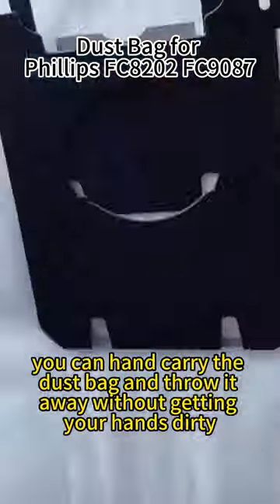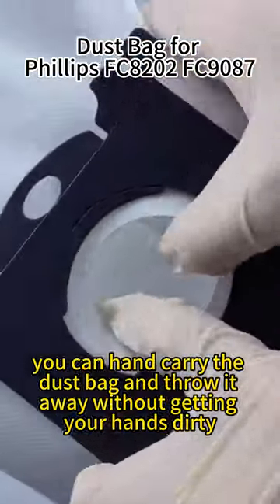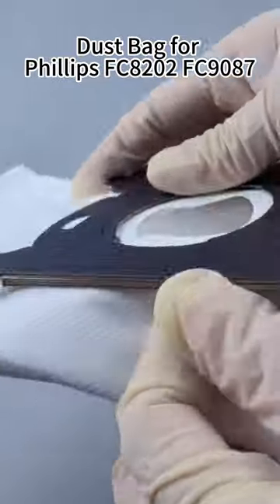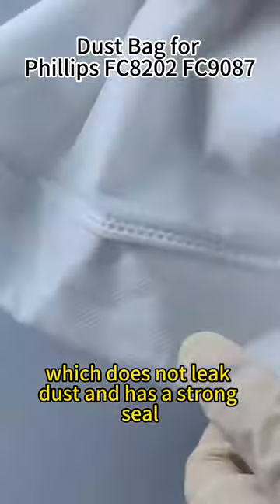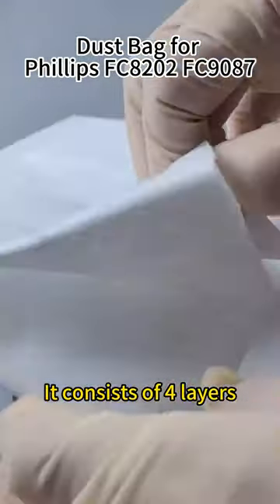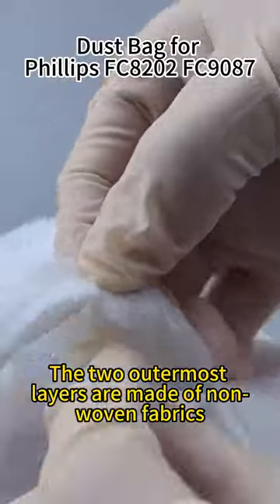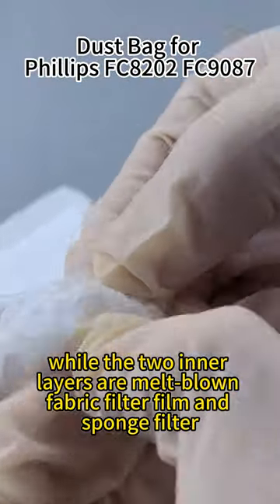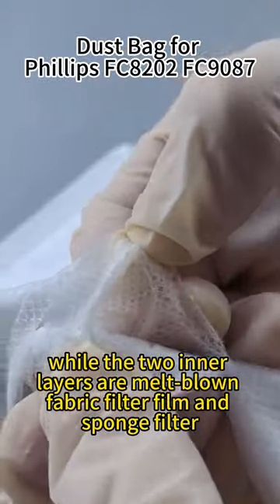Replacement Dust Bag fit for Phillips FC8202 FC9087 at Lower Price from China Factory techTongBo